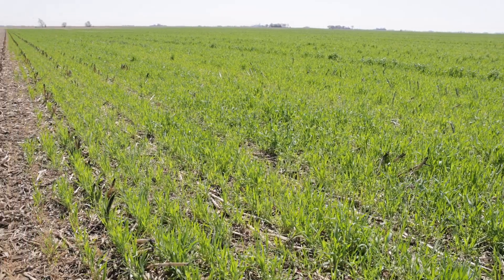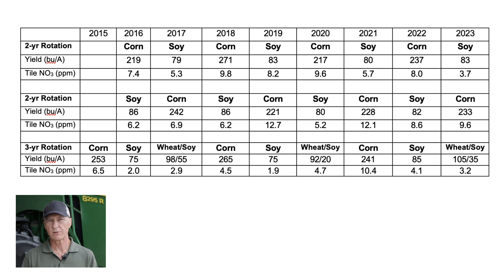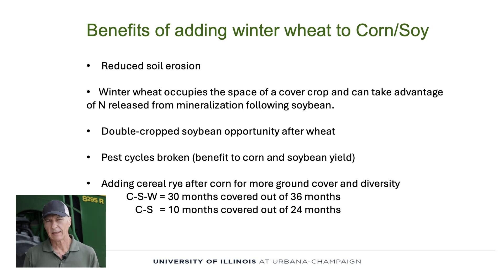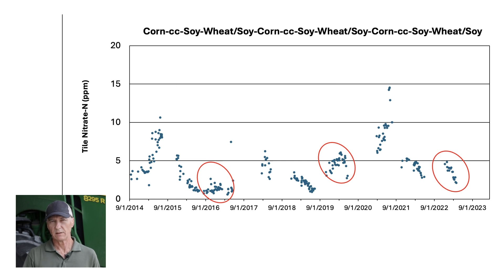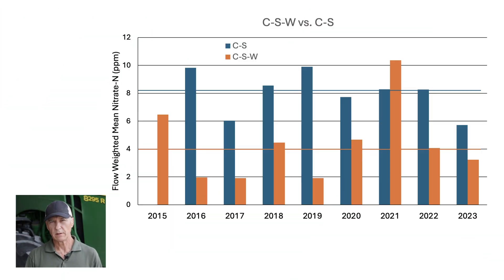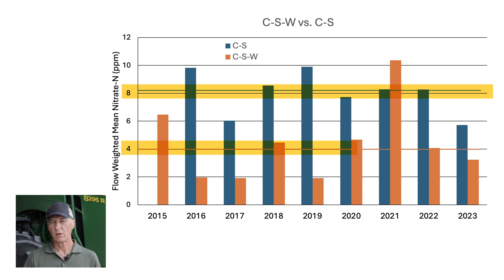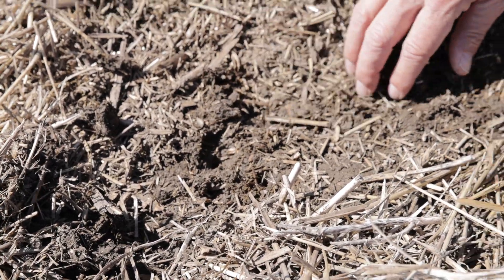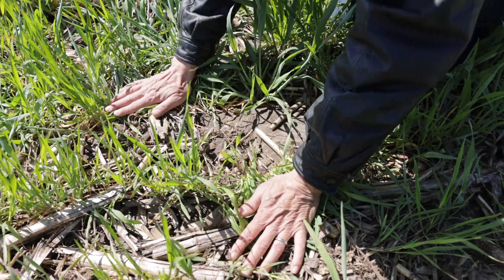#5 - Benefits of Reduced Tillage and Cereal Rye in a Diverse Crop Rotation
Adding winter wheat and double crop soybean to a corn and soybean rotation with a cereal rye cover crop before soybean provides a multitude of benefits. Lowell Gentry, research agronomist and retired University of Illinois principal research specialist, shares research from Piatt County, Illinois, that demonstrates the advantages of diversifying the typical corn and soybean rotation. This is the fifth video in a five-part series that shares research findings on how to reduce nitrate loss from agricultural fields in Illinois.
This research was funded in part by the Illinois Nutrient Research and Education Council and conducted in collaboration with the Illinois Fertilizer and Chemical Association. This video was produced with support from the Illinois Soybean Association checkoff program and the Illinois Nutrient Research and Education Council.